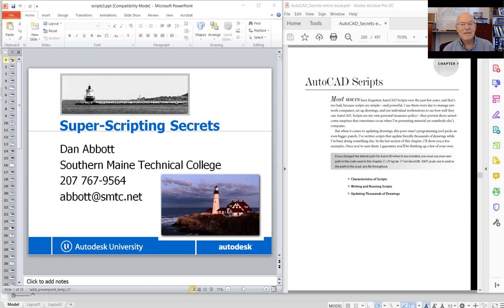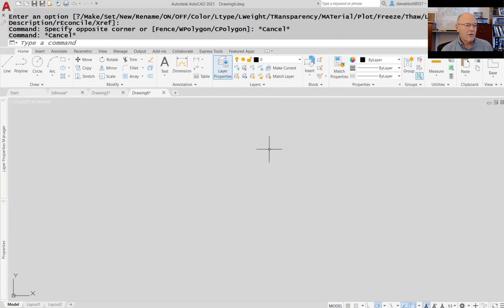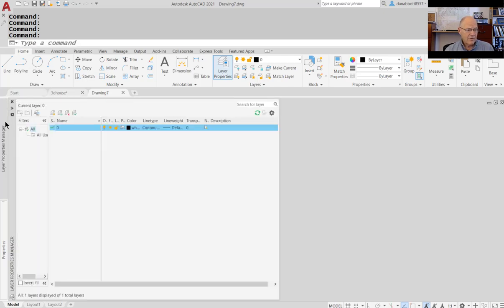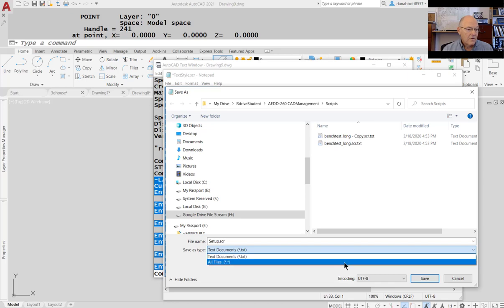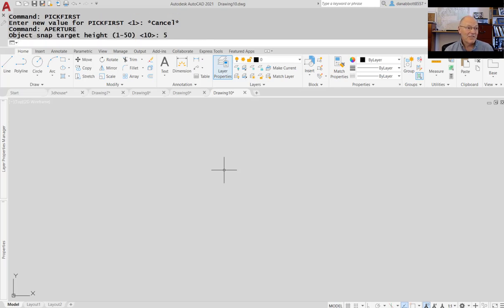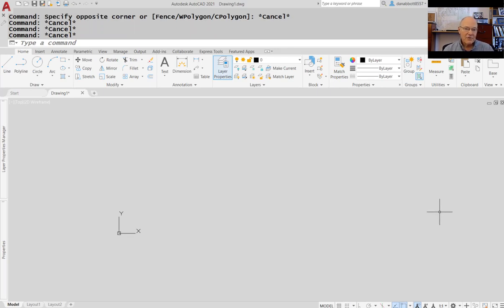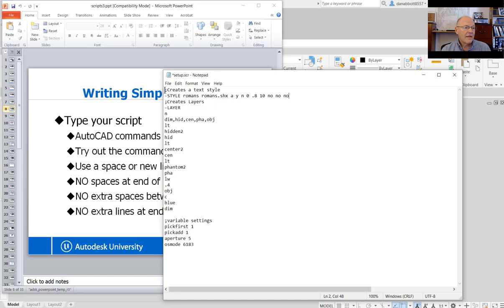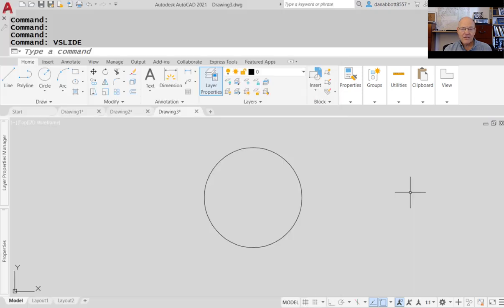AEDD260Lecture06 Scripts in AutoCAD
This is lecture 6 for the CAD Management course at Southern Maine Community College. It covers the use of Scripts in automating and managing AutoCAD.